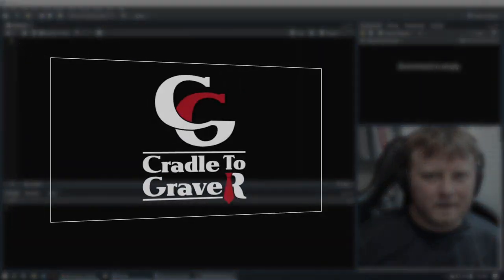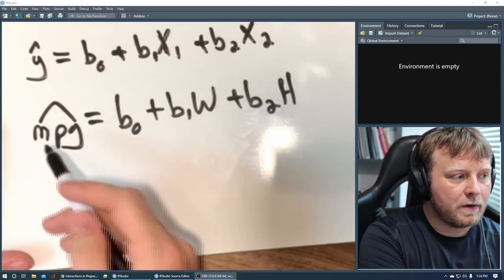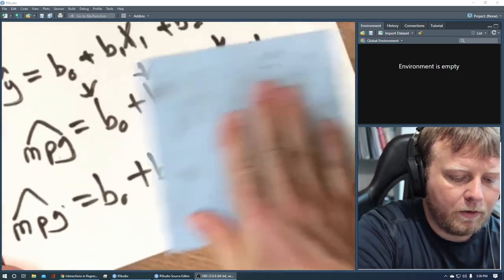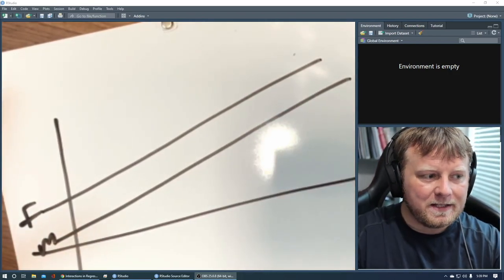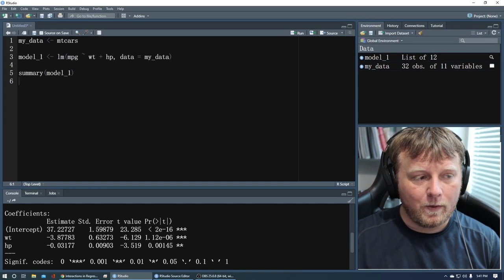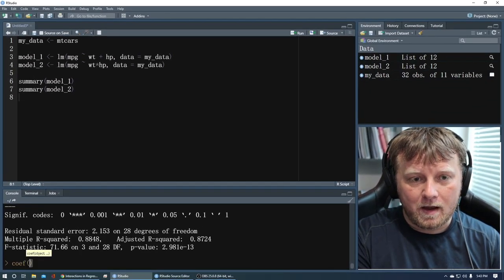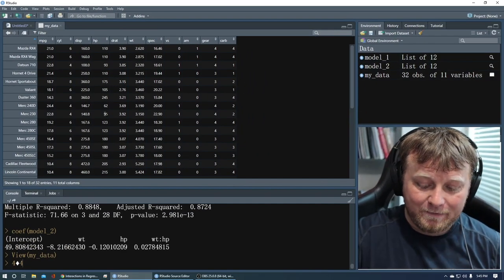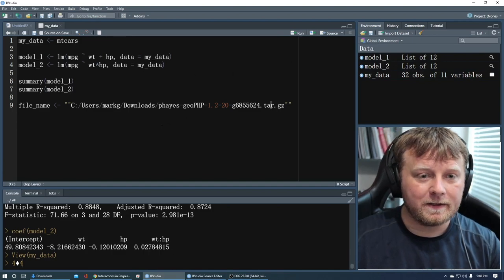R Interaction Terms and Regression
Interaction effect exists when the effect of an independent variable on a dependent variable changes, depending on the value(s) of one or more other independent variables.

In this video, I show you how to create linear models with interaction terms in R/RStudio.